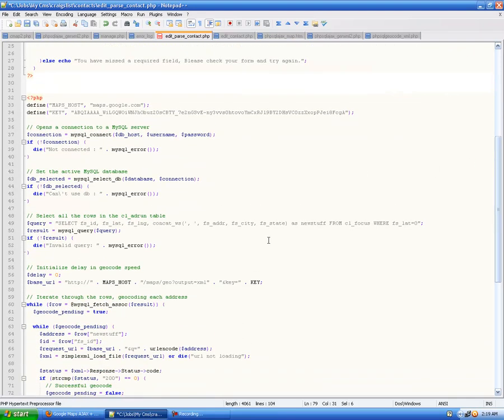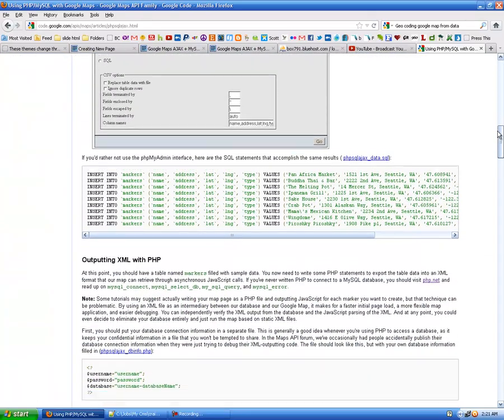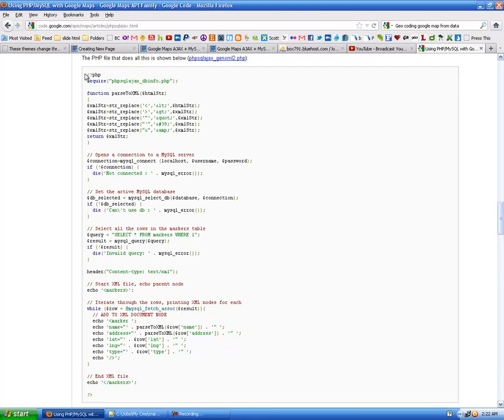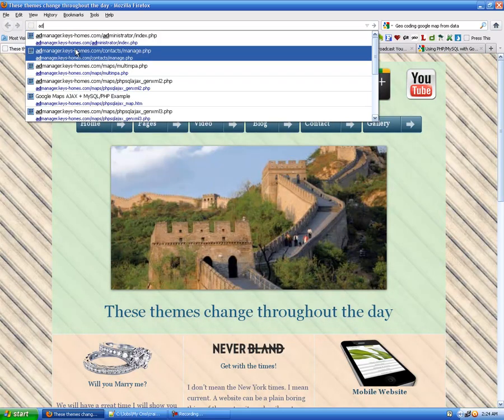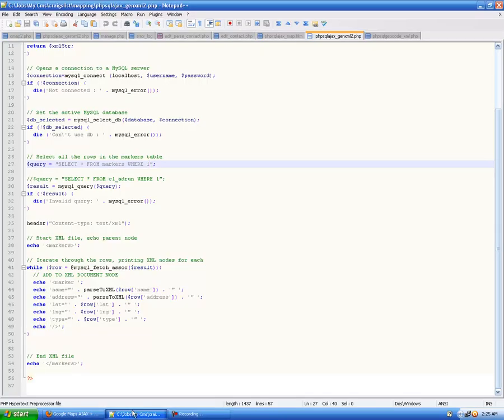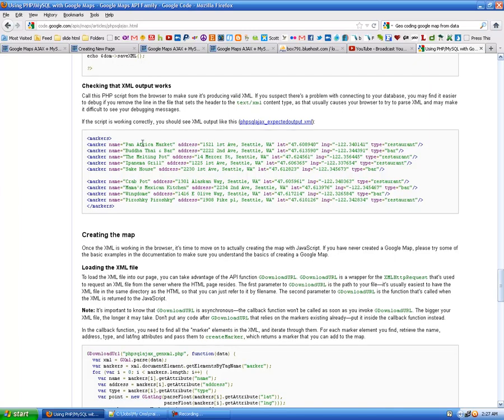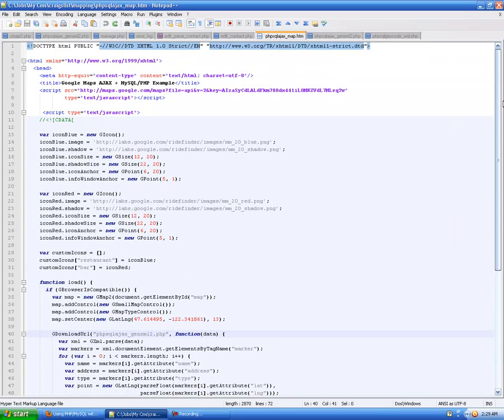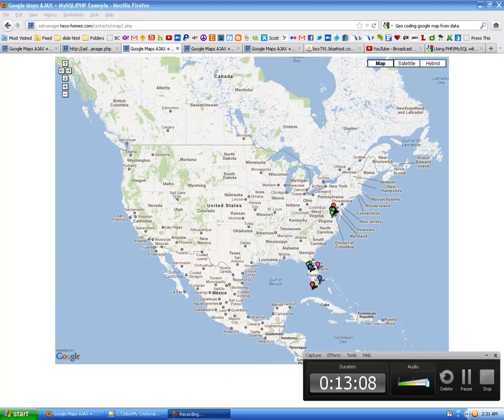dynamic mapping Geo Data. part 4 Displaying Data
In this video I show you how the XML file is used to send your data to the mapping file so that it can render the data on the map. This is the final step of the Maps tutorial that Google provides and it will prepare you to start using your own data in maps. The next video will cover placing your own data online and making custom markers.